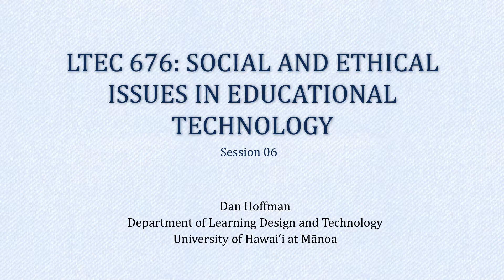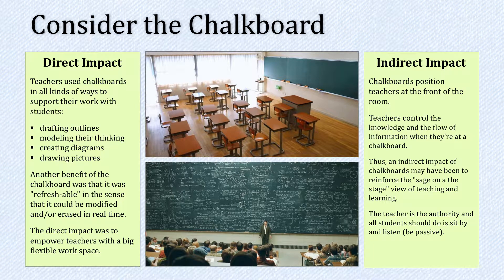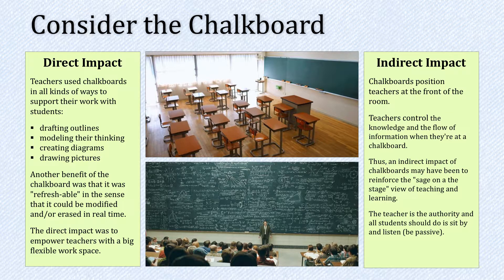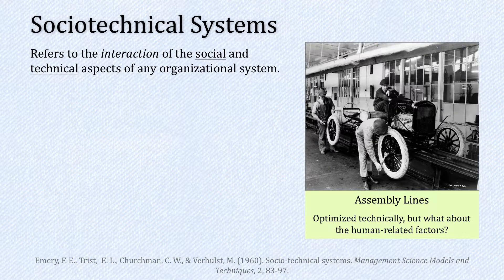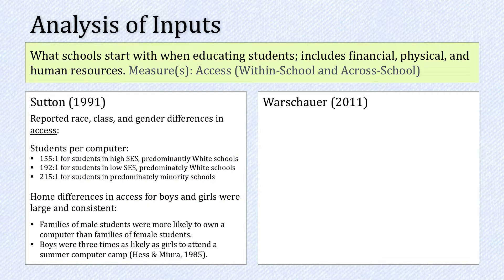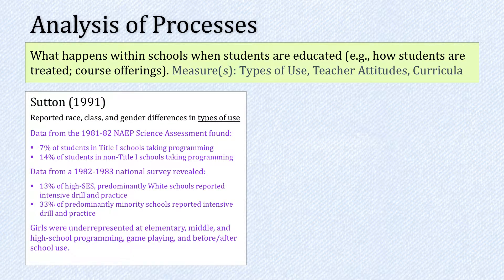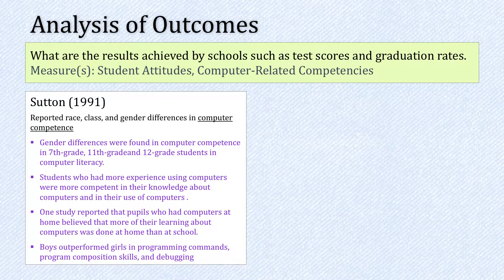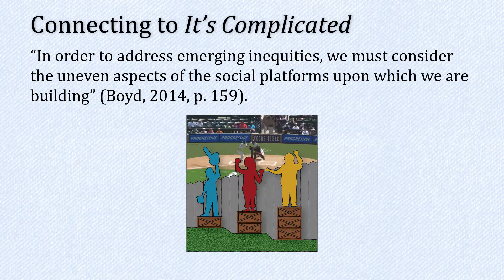LTEC 676: Session 06